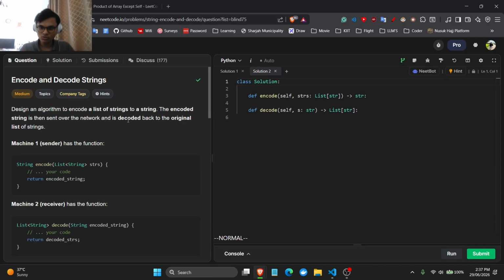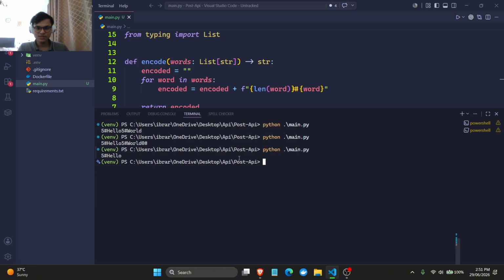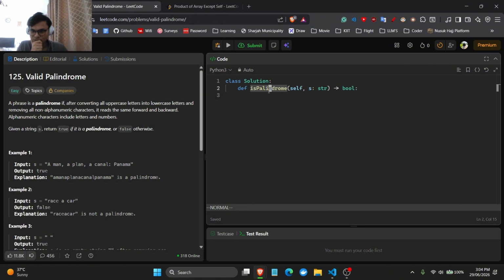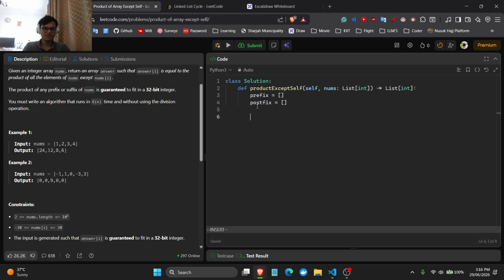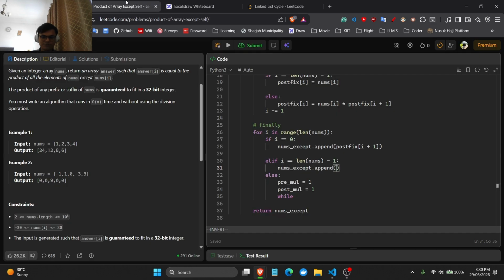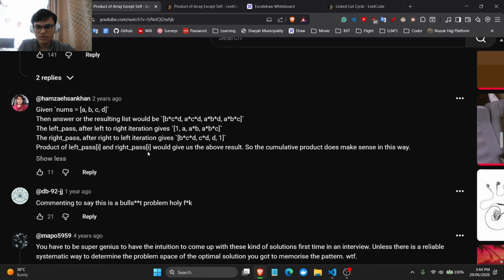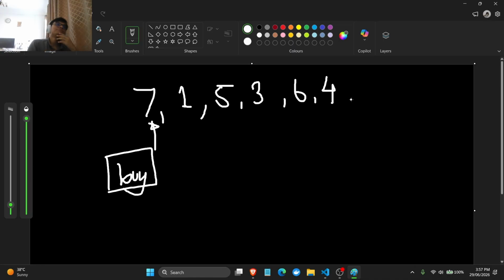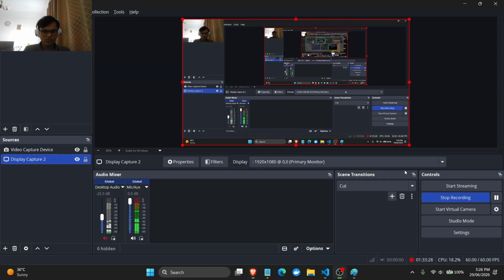Decode String and Valid Palindrome ( NeetCode, LeetCode )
So, in this video I revisited some of the questions I'd solved before, like Decode and Encode Strings and Valid Palindrome, because active recall is the GOAT. I also solved Product of Array Except Self, but I didn't really understand it, so I'm not counting that one. I tried tackling a sliding window question for Best Time to Buy and Sell Stock, but that completely flew over my head as well. Still, I am keeping up the LeetCode/NeetCode grind.